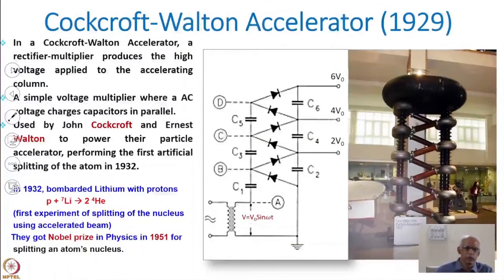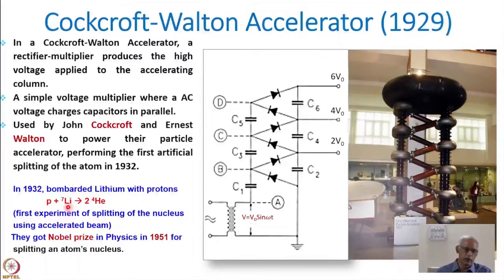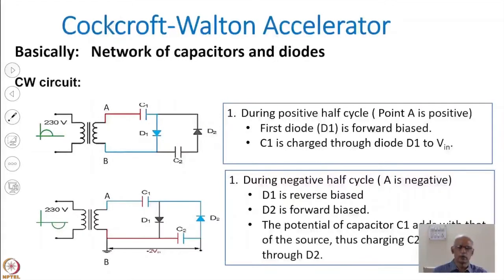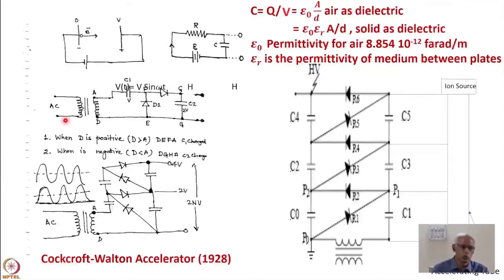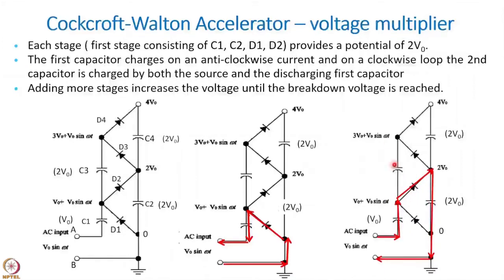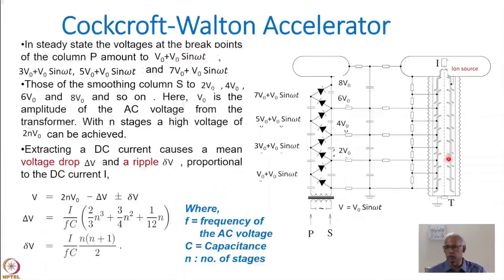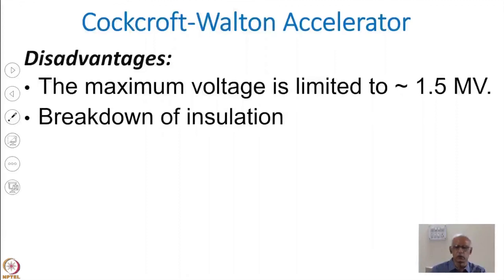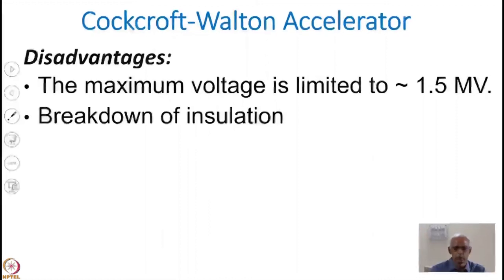Week 01: Lecture 03B